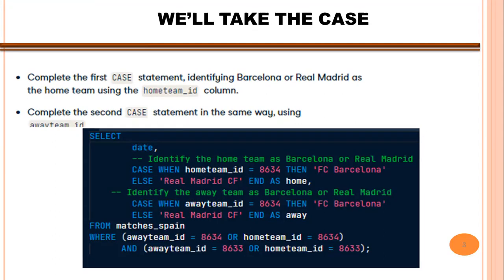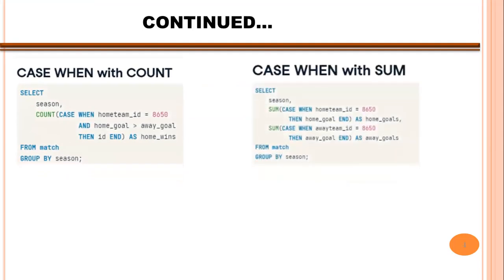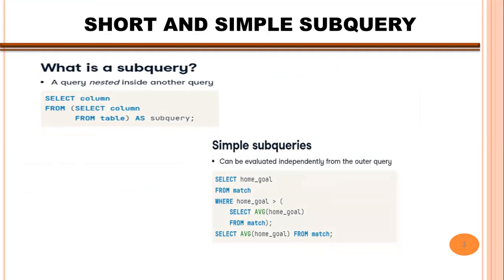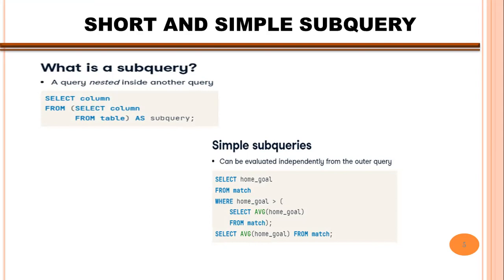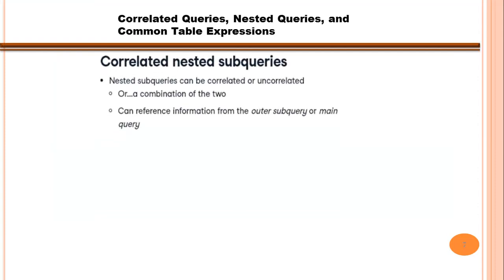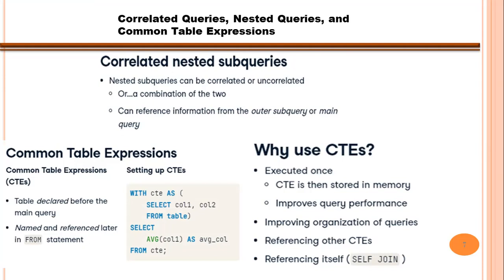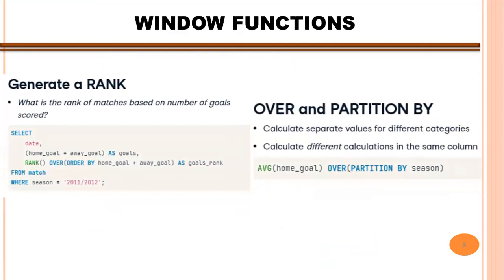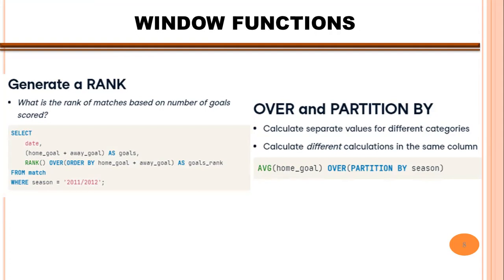INTERMEDIATE SQL | 3 | DATA SCIENCE | DATACAMP | MACHINE LEARNING | DR. HAMMAD MAJEED